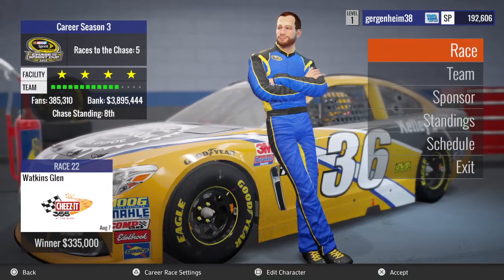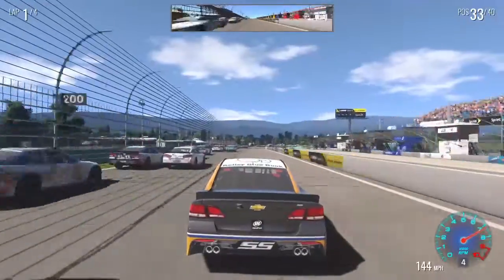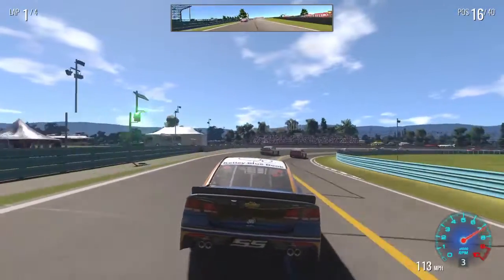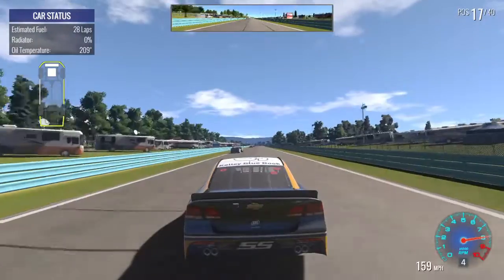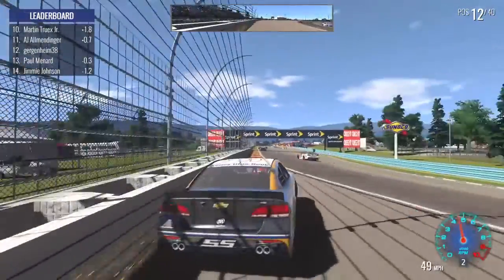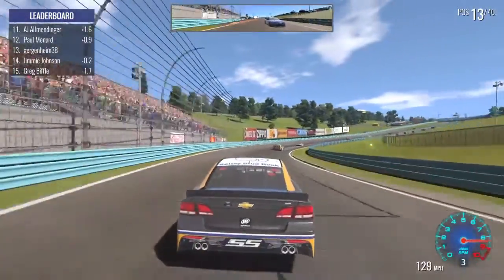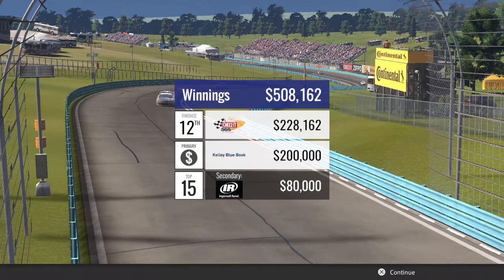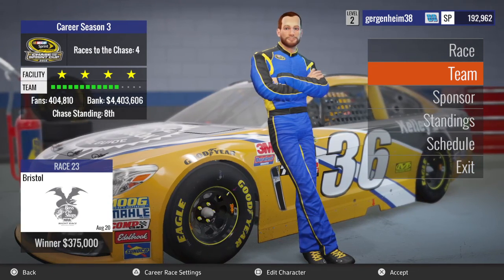NASCAR Heat Evolution Career | Season 3 | Race 22 Watkins Glen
Getting closer to the chase! I feel ready!